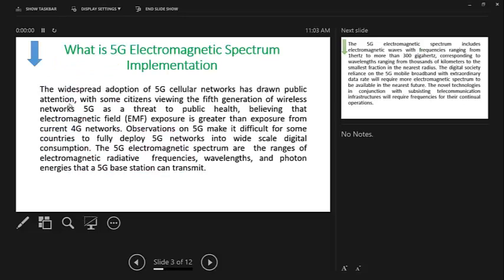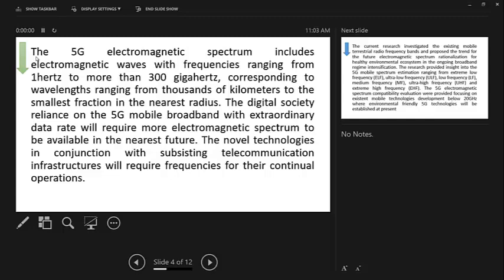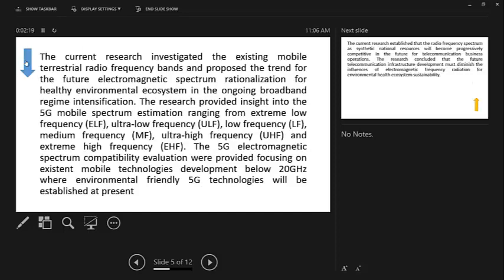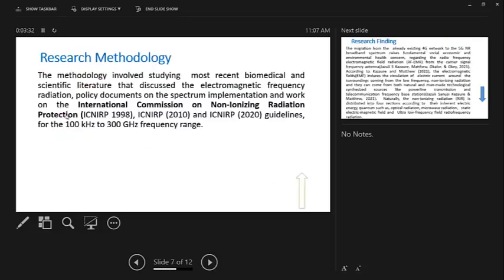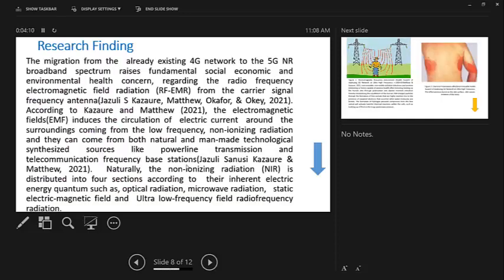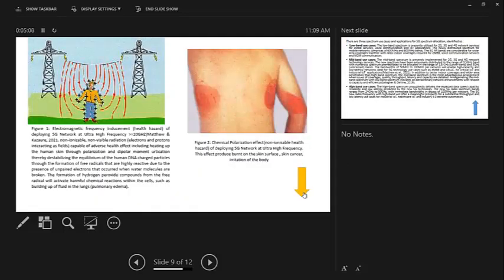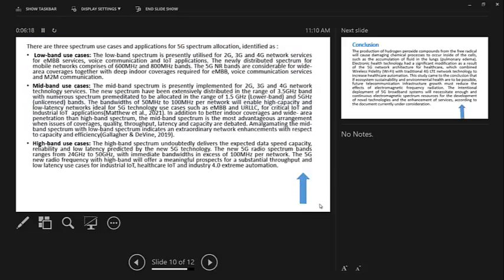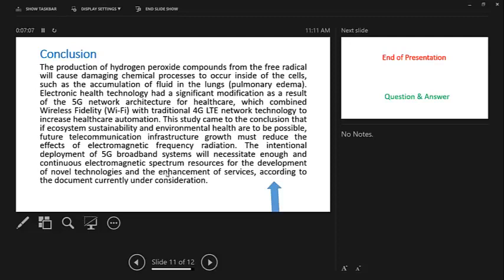5G Electromagnetic Spectrum Regime and Environmental Health Ecosystems Sustainability